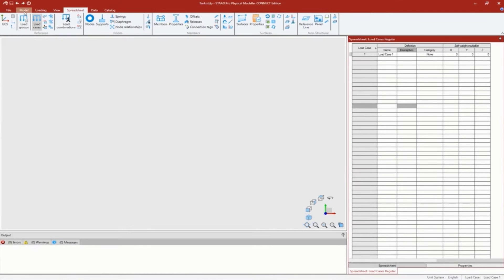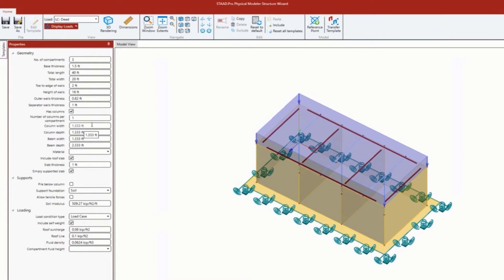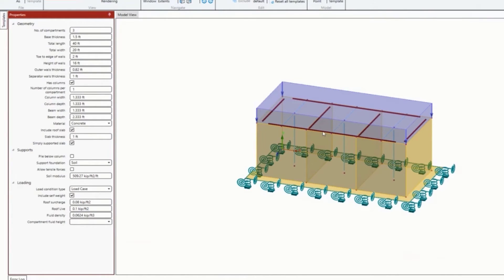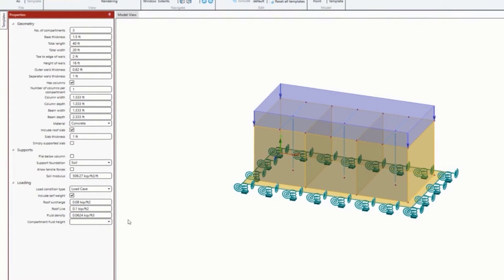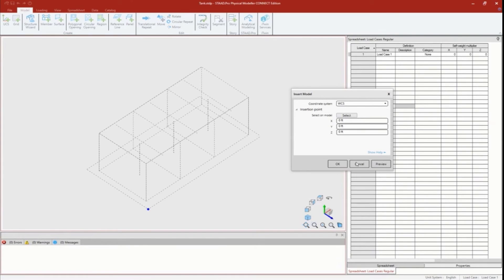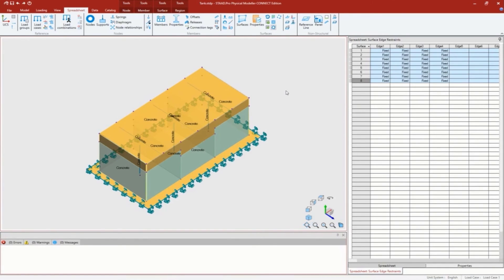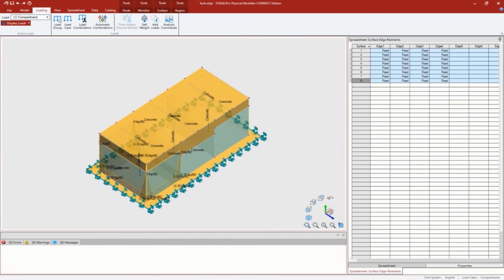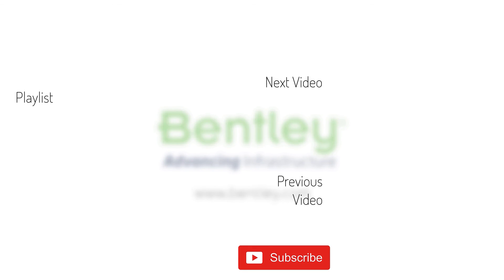Modeling Tank Structures in the STAAD.Pro Physical Modeler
In this video, you will learn how to model tank structures using the Structure Wizard in the STAAD.Pro Physical Modeler.